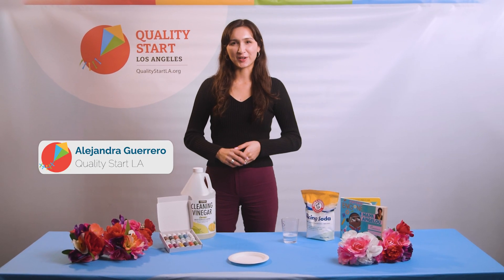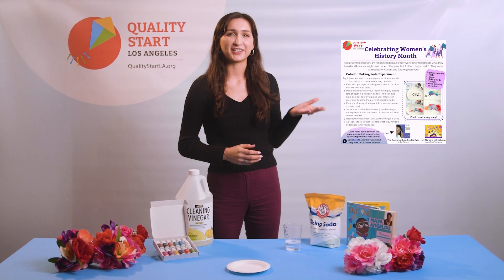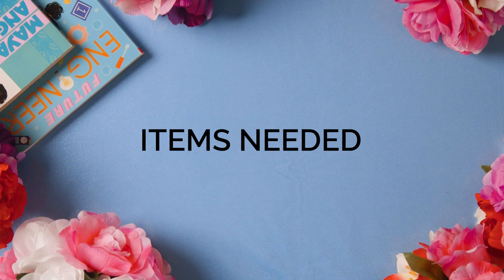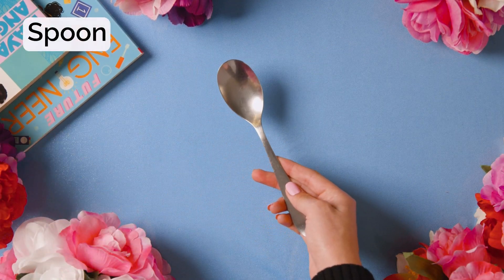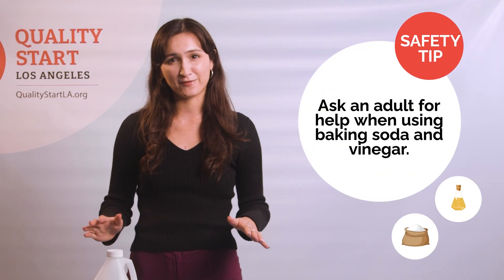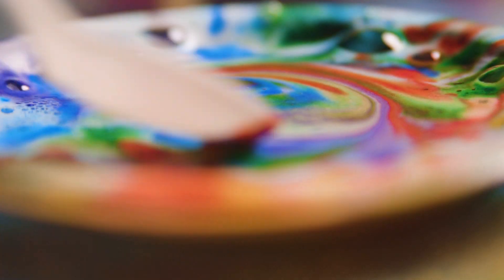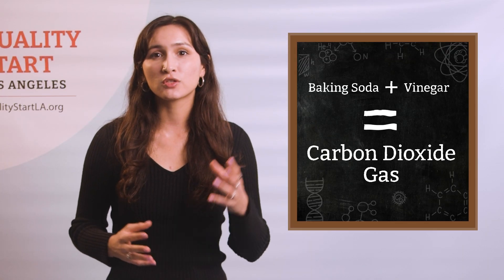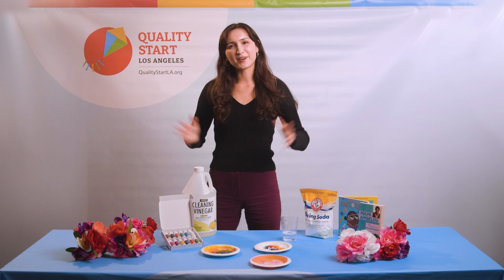Colorful Rainbow Activity Celebrating Women's History Month | Learn and Play with QSLA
Support your little one's interest in science with this colorful rainbow experiment! Join our QSLA teammates as they guide you through this fun learning activity

To learn more about QSLA and explore our resources, visit our

*Please ensure proper supervision when children under 5 are using things like vinegar and baking soda!